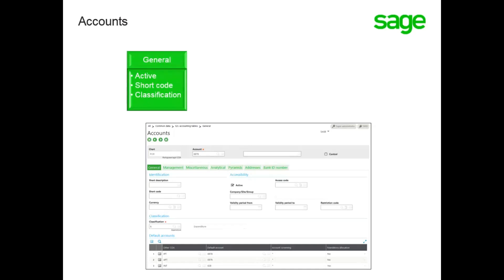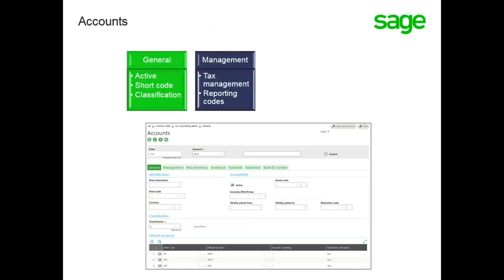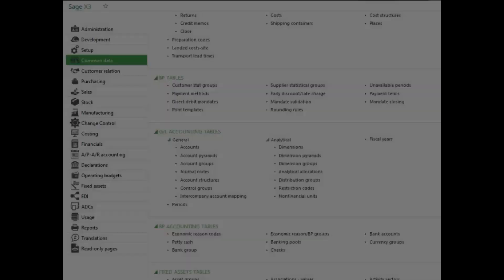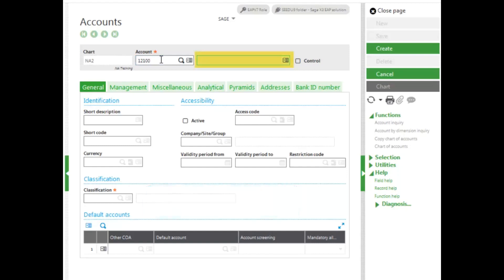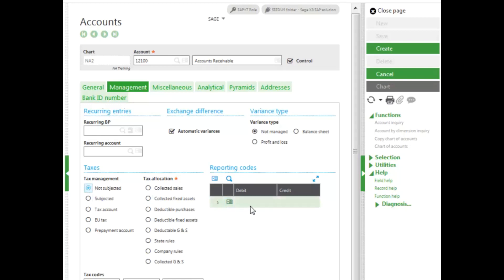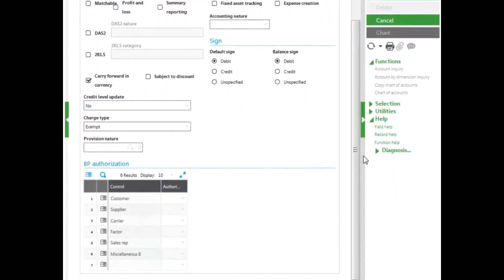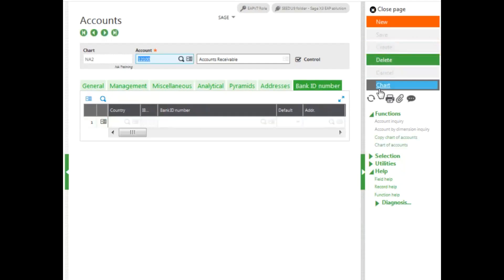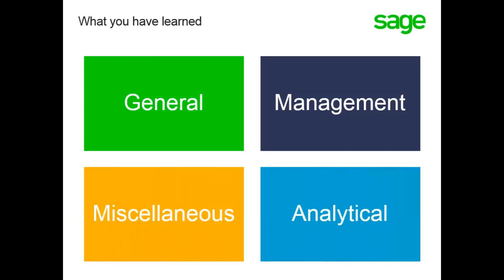Sage X3 - How to Create Accounts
In this Anytime Learning topic, you will learn how to create an account. After the account plan and account classes are defined you are ready to create accounts. Accounts are associated with a chart and the account format is based on the setup from the chart of accounts plan. You will learn how to determine if an account is going to be a control account, such as accounts payable or accounts receivable, as well as other settings.